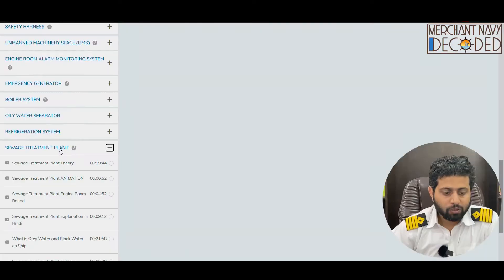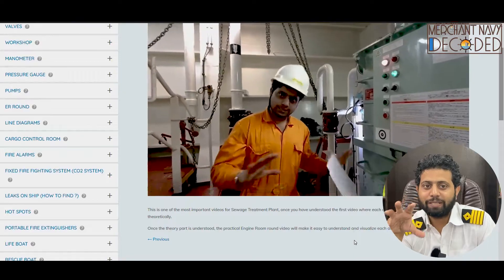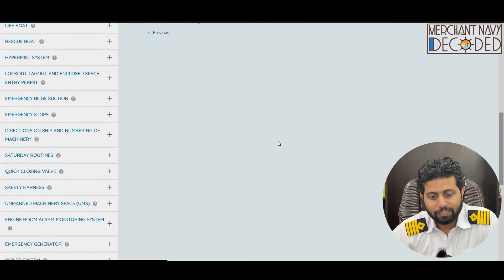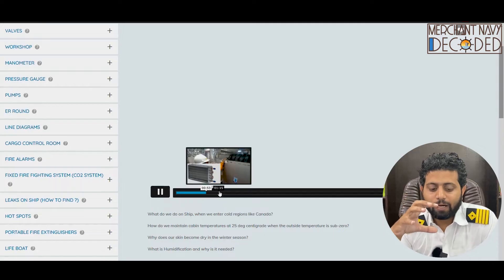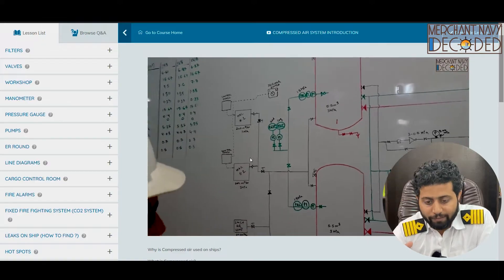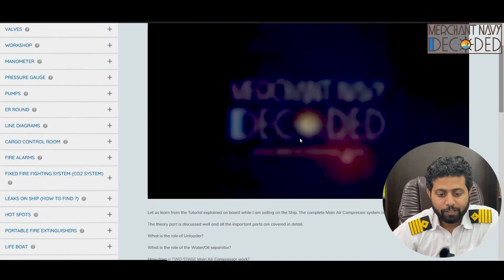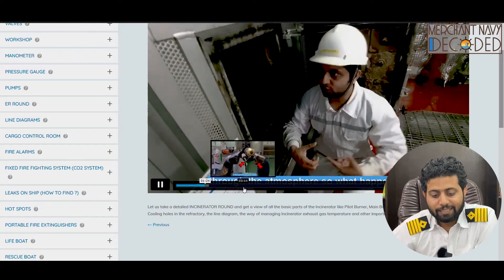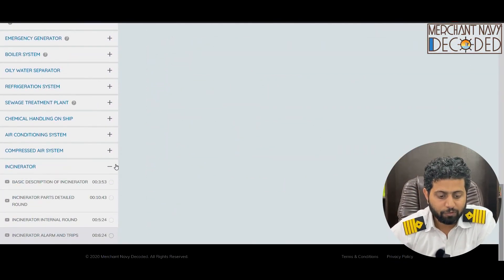Best Course For GME Aspirant To Clear Interview | How To Crack GME Interview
Youtube Channel: Merchant Navy Decoded.

My telegram group only and only for Marine Engineering students and GME Aspirants/students:

Today in Merchant Navy the jobs have reduced, there are a lot of frauds happening by agents and students are not getting correct information as well. With correct information we mean, information to join Diploma in Nautical Science course, BSc Nautical Science Course, Marine Engineering Course after Class 12th Boards. IMUCET Exam conducted by DG Shipping or Govt of India is very important but also important in case of DNS course is sponsorship. By clearing the Sponsorhip exam of various Shipping Companies like Anglo Eastern, Synergy, Scorpio, Great Eastern, Fleet Management, Torm Tankers and so on, a student gets placement first and then he joins the Course to become Deck Cadet. Whereas in the case of BSc Nautical Science and Btech Marine Engineering, one needs to sit for campus placement.  The best College for Btech Marine Engineering are Tolani Maritime Institute Pune and IMU Kolkata but presently both are struggling with placement issues. Apart from that for BSc Nautical Science, one can take admission in Tolani Maritime Institute.
For Engineering students who are Graduate Marine Engineering aspirants, join my telegram group and try to focus on Anglo Eastern Maritime Academy, IMS Goa a priority basis. If you are not eligible for the above two Colleges then try for Samudra Institute of Maritime Studies, Great Eastern Institute of Maritime Studies, Maritime Training Institute Powai a part of Shipping Corporation of India.
If you are an aspirant to join Merchant Navy as an Electro Technical Officer or commonly known as ETO then join Anglo Eastern , presently they are the best in the Industry.
Joining the Shipping Industry is a great opportunity only if you make the right choices at the right time. A sailor's life is not easy and one needs to understand the challenges associated with the daily life of a sailor as well.